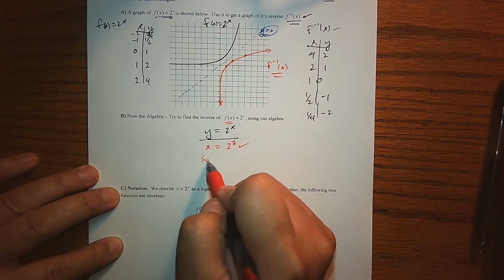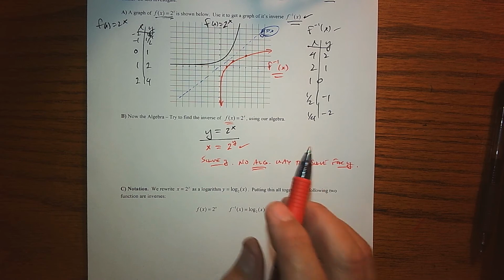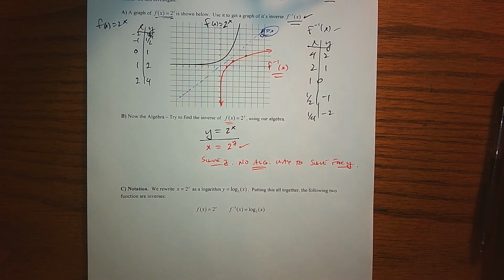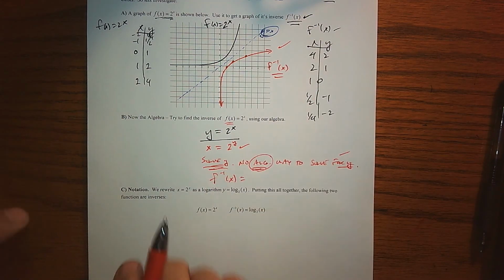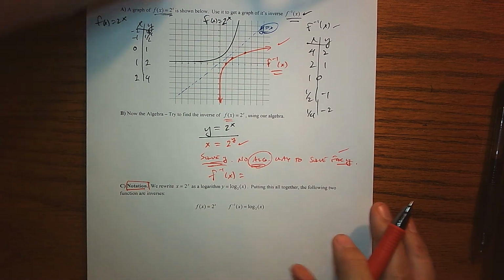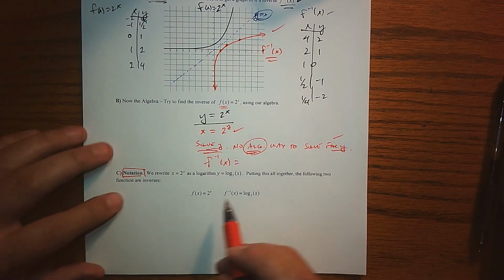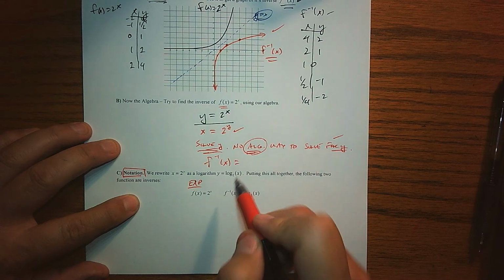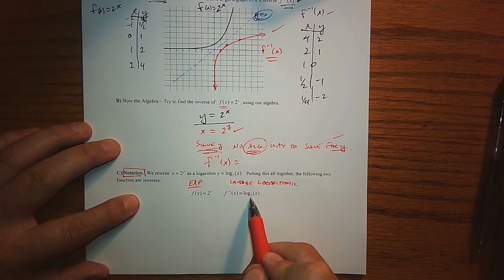MAT 150 Section64 Logarithm as an Inverse Intro